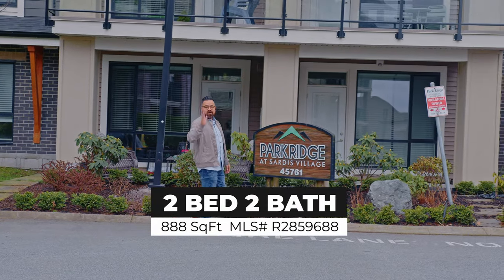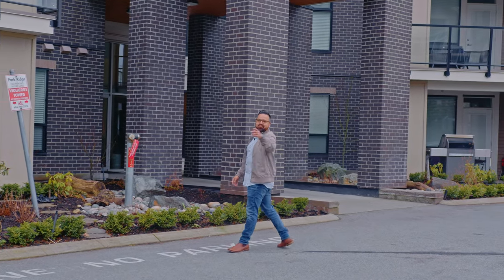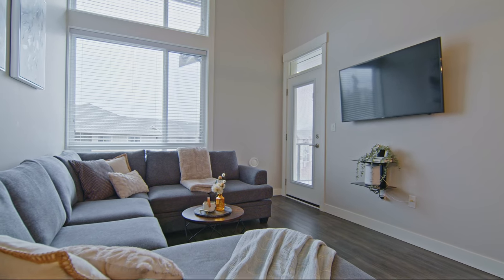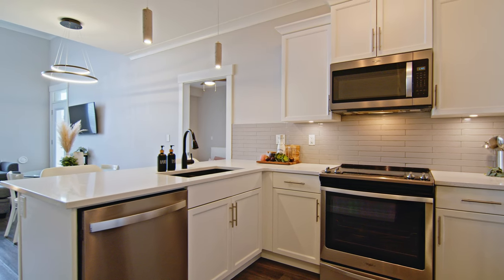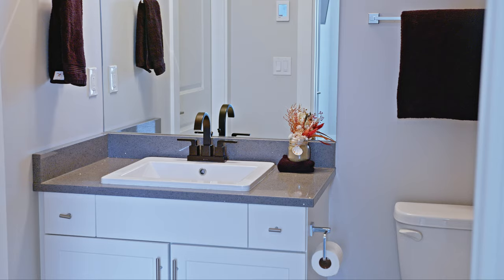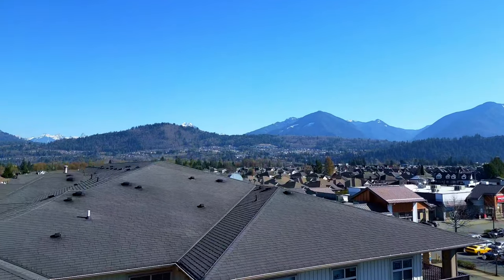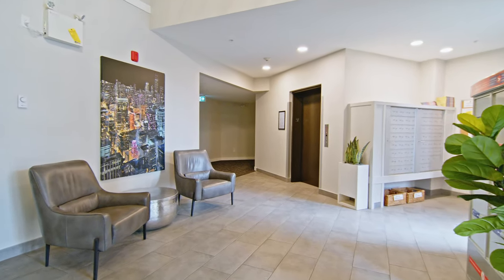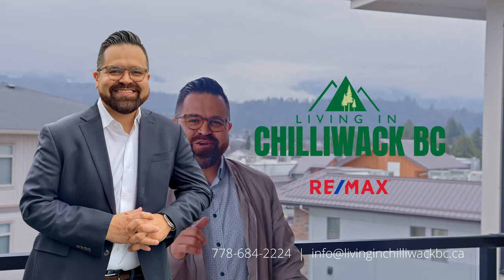413 45761 STEVENSON ROAD, Chilliwack BC - $549,900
💥 $549,900 💥

CORNER 2 BED 2 BATH PENTHOUSE CONDO in highly sought after SARDIS! This unit has an open and airy floor plan with high 13' ceilings, large penthouse windows and LAMINATE flooring throughout. Beautiful kitchen w/ SS APPLIANCES, shaker cabinets w/crown molding, and QUARTZ countertops. Primary bedroom features his/hers closets & ensuite with walk in shower and heated floors. 2nd bedroom has a cheater ensuite w/ bathtub and heated floors. Large laundry room with shelving. Enjoy breathtaking MOUNTAIN VIEWS and beautiful sunrises from the OVERSIZED BALCONY. Secure underground parking, GYM, guest suite and great strata. This location is unbeatable! All amenities, schools & SARDIS PARK are just a short walk away and quick HWY access. Units like this one rarely become available. A MUST SEE!

MLS# R2859688